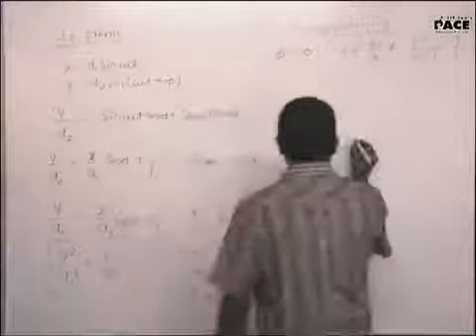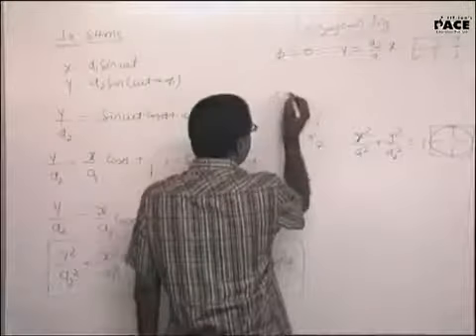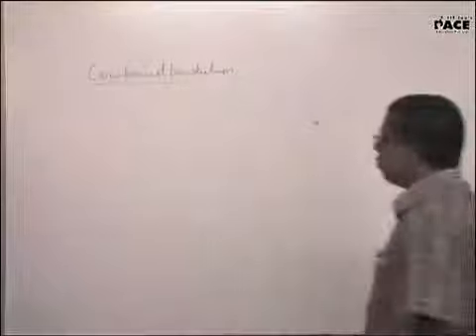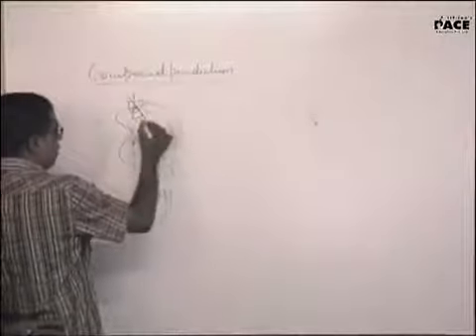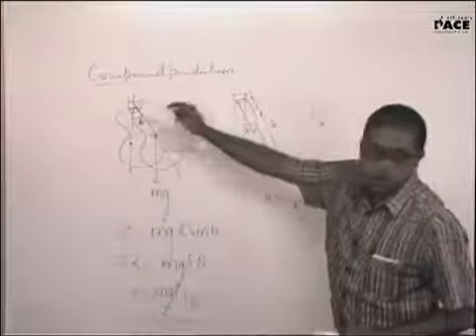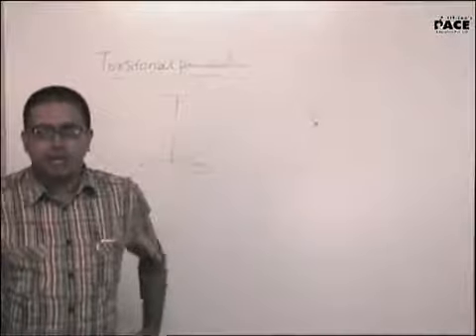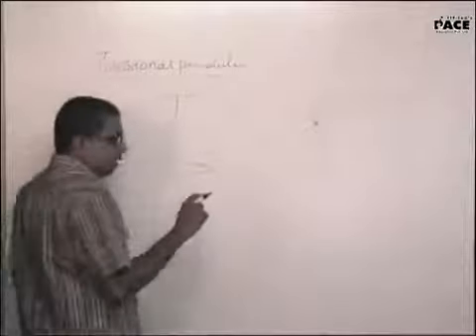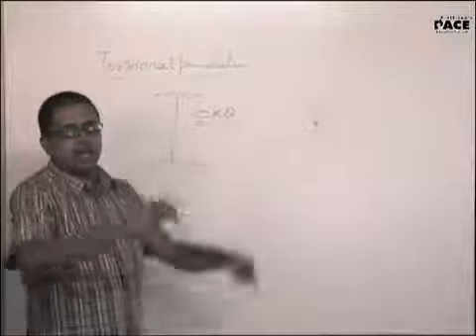JEE Physics: Simple Harmonic Motion (SHM). Part 6 of 6